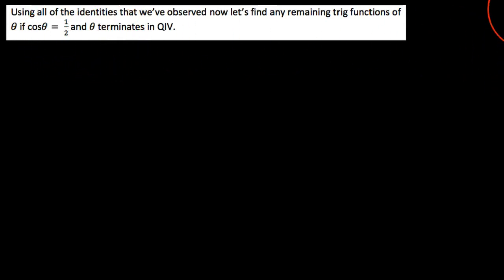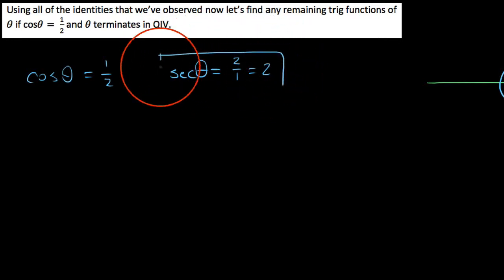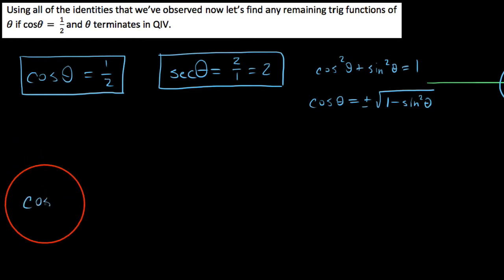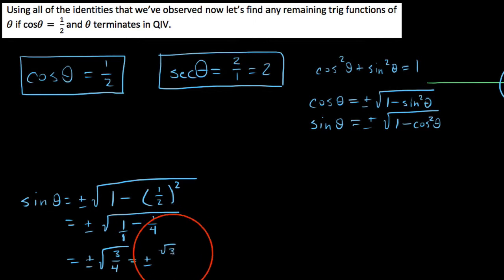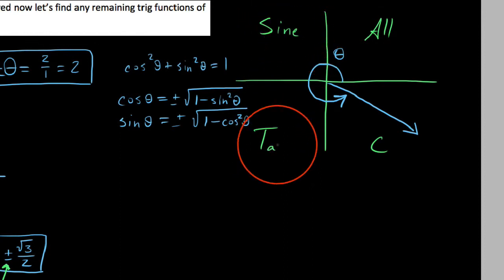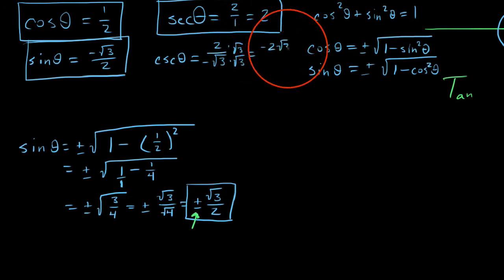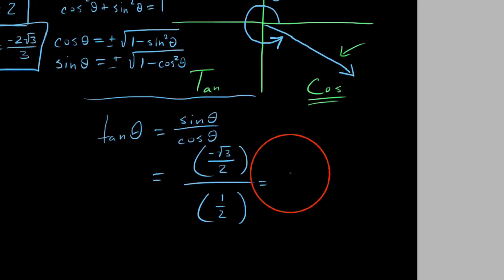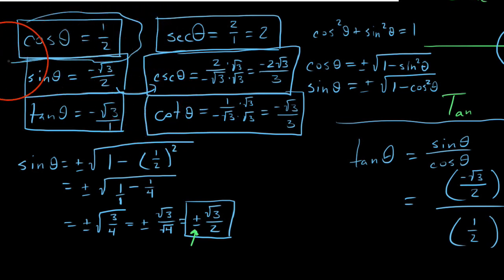Trig Identities: Using all trig identities to solve for unknown ratios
In this video I work through an example of how using a given trig ratio/function value and the basic trig identities can help one find all remaining trig ratio/function values.